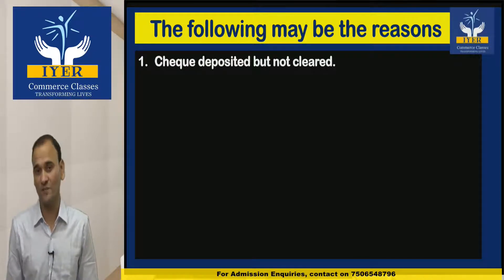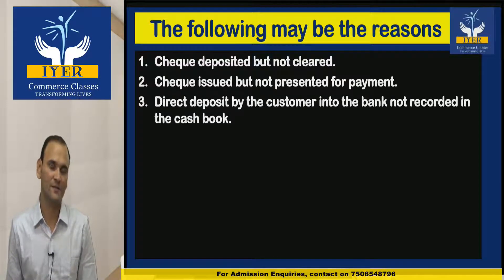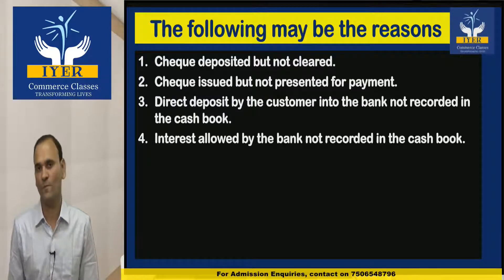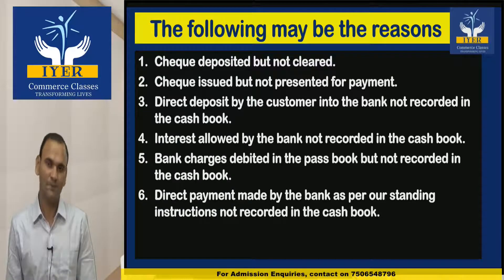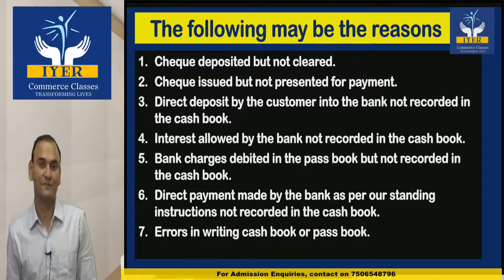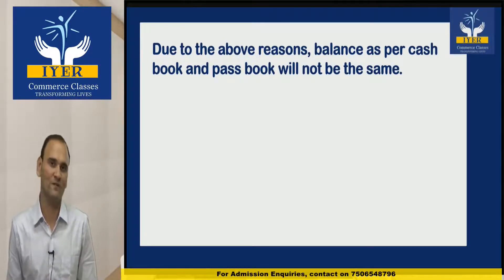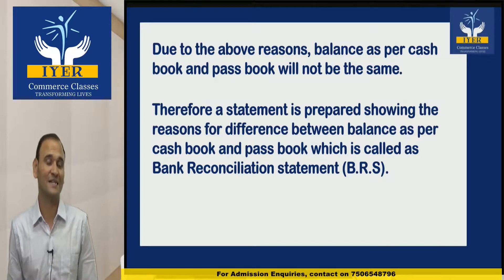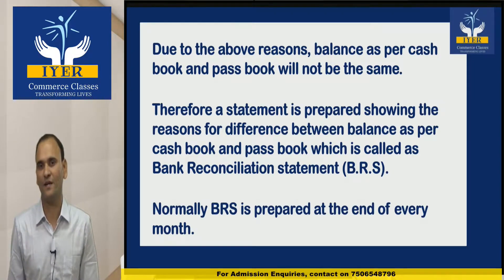BRS – Ch 7 – Book keeping (FYJC) – Full Revision | Iyer Commerce Classes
Iyer Commerce Classes is a premier commerce coaching institution based in Mumbai (Andheri, Jogeshwari, Goregaon and Malad).
In this video - Quick Revision Video of Book Keeping chapter by Jayanti Sir.

We would like to wish all the best to the students who took the help of this revision video.

Iyer Commerce Classes started on December 16, 1996 at Andheri in Mumbai and has grown from strength to strength. Our distinguished teaching methodology, diverse student body and network of accomplished alumni have redefined ‘Quality Education’ while consistently delivering excellent results. We successfully integrate our excellent teaching personnel, imbibe latest technology and ethical principles in teaching the young minds.